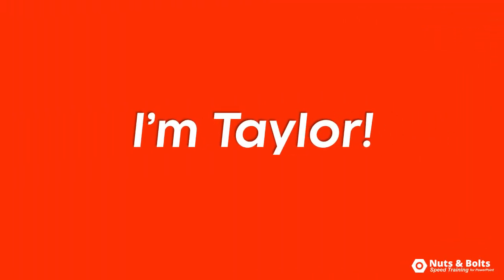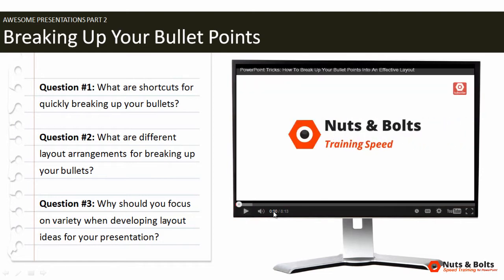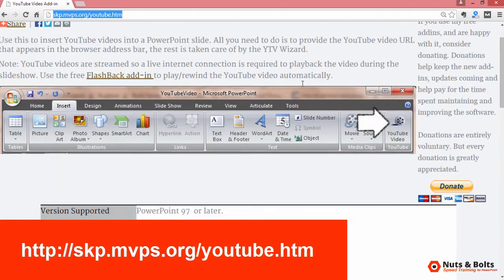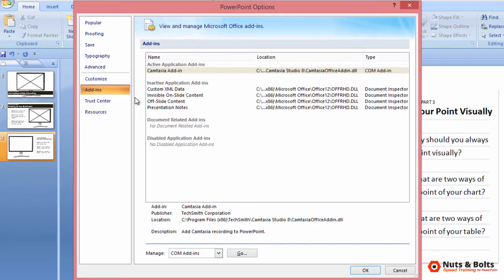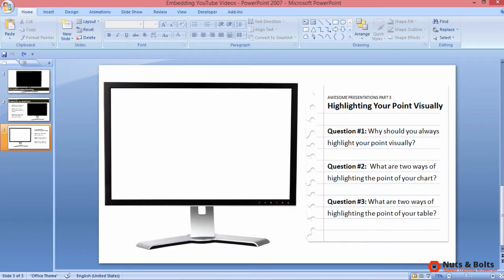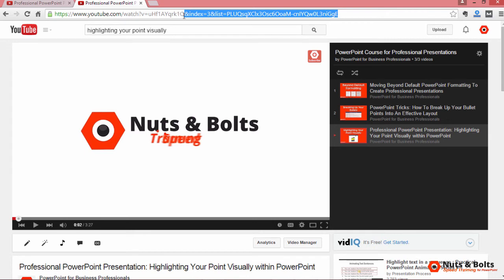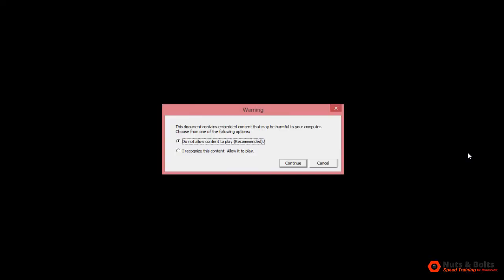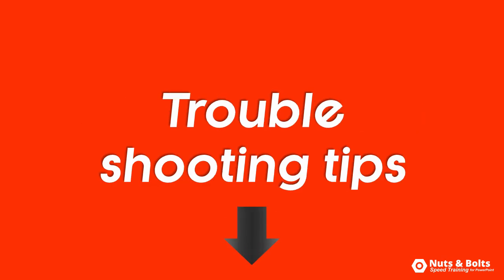How to Embed a YouTube Video In PowerPoint 2007 - Free Add-In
In this tutorial, you'll learn how to embed a YouTube video in PowerPoint 2007 using a free add-in.

Embedding YouTube Videos in PowerPoint 2007 the Fast way

If you are embedding lots of YouTube videos in PowerPoint 2007, you will want to download and install the free add-in developed by Microsoft MVP Shyam Palai on his website.

The add-in does all of the hard work for you, and doesn't require you to manually manipulate the Shockwave ActiveX Control, which is otherwise the only to embed YouTube videos in PowerPoint.

Note, when embedding YouTube videos in PowerPoint 2007, you need to make sure you grab the video URL only. PowerPoint 2007 cannot play YouTube playlists, playlists can only be added in later versions of PowerPoint using the embed code method.

Although YouTube videos embedded in PowerPoint 2007 will work in later versions of PowerPoint, there is not backwards compatibility for YouTube videos embedded in later versions of PowerPoint. They will likely not play in PowerPoint 2007.

To see how to insert YouTube videos using the various versions of PowerPoint, see the links to other YouTube videos below: